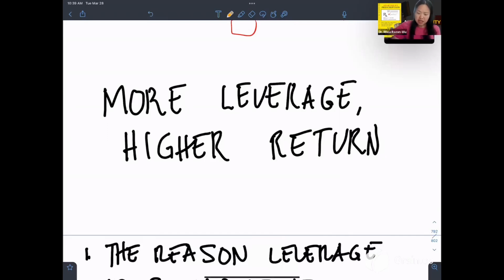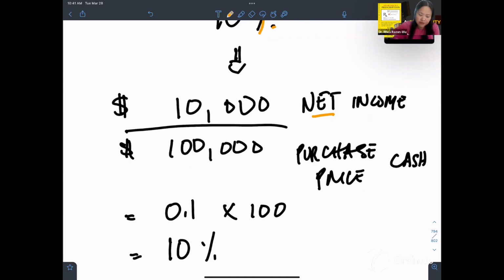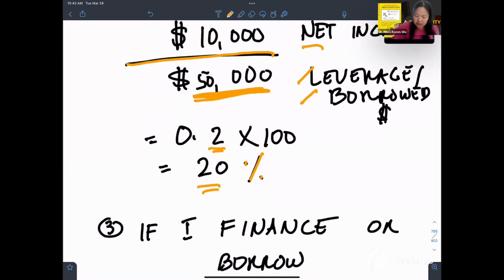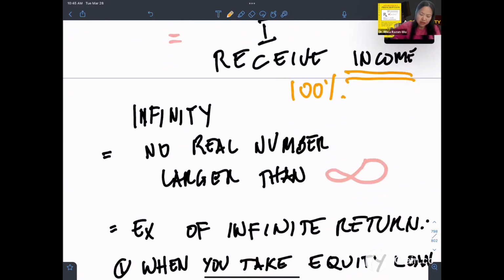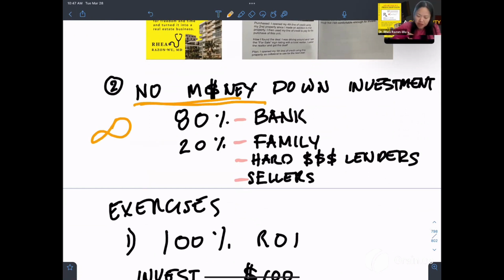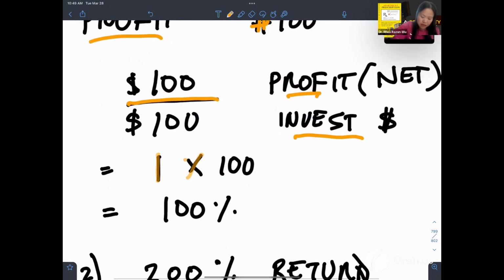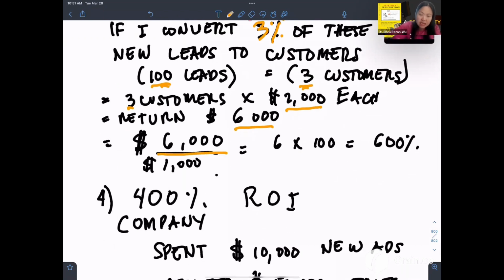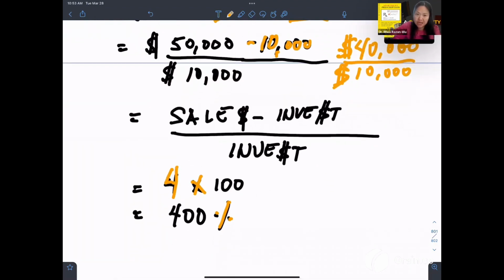More Leverage, Higher Return